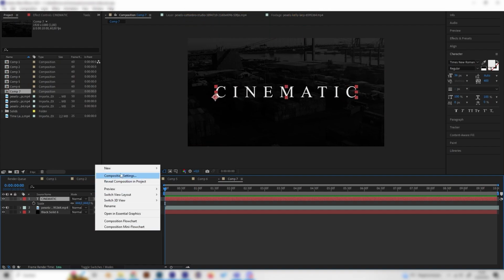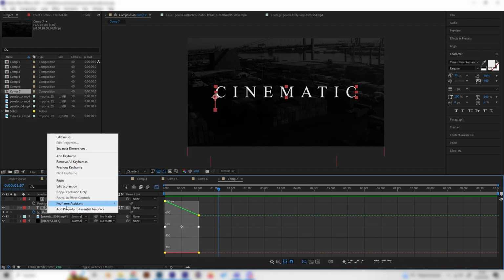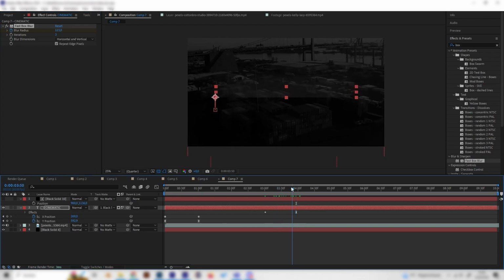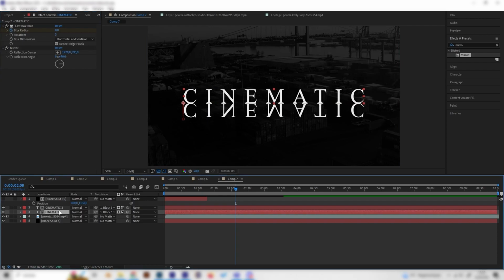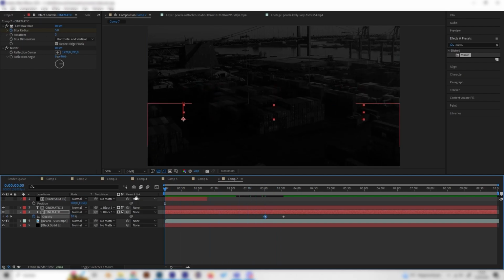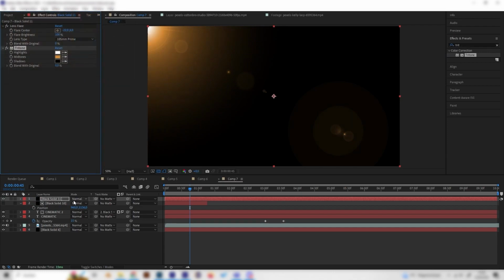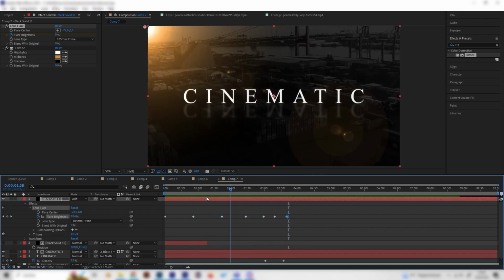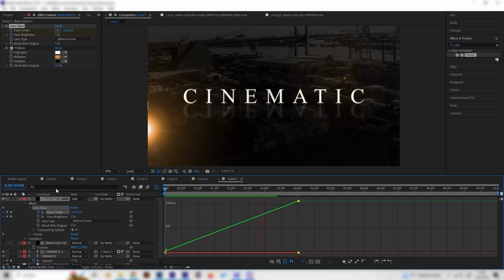After Effects: Epic Cinematic Title Animation | 2026 Tutorial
How to make a cinematic title animation in After Effects. In this tutorial we will learn an easy way to make an epic title animation with no plug-ins. This After Effects tutorial also covers a light flare animation.